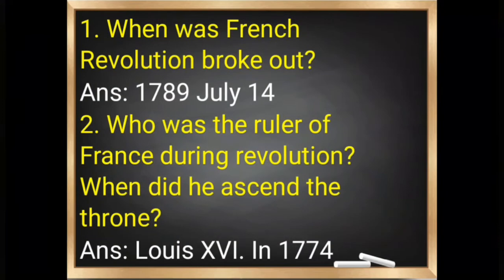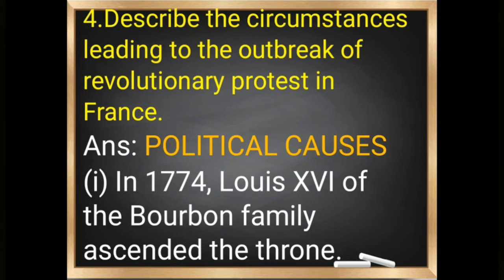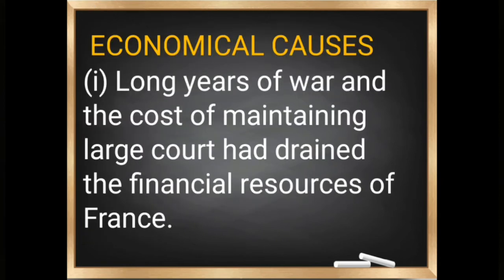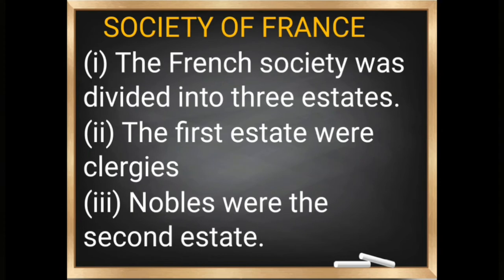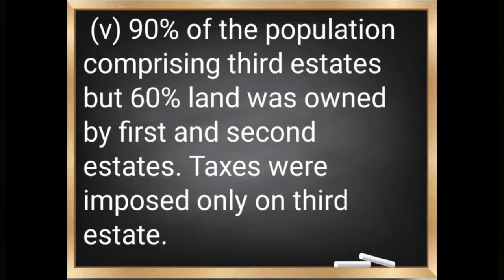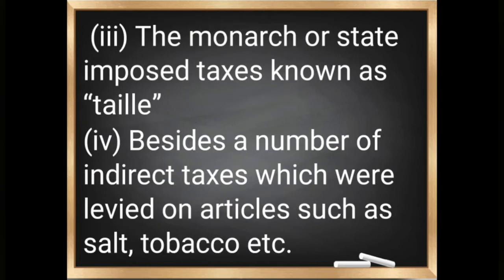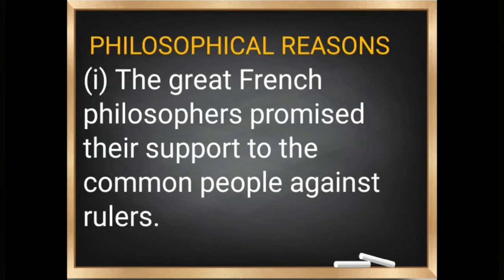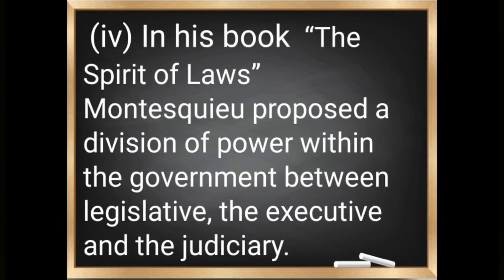Class 9 History Part 1 Anitha miss